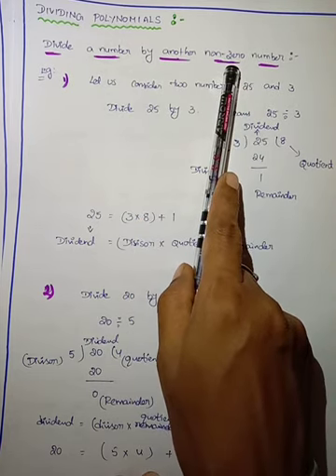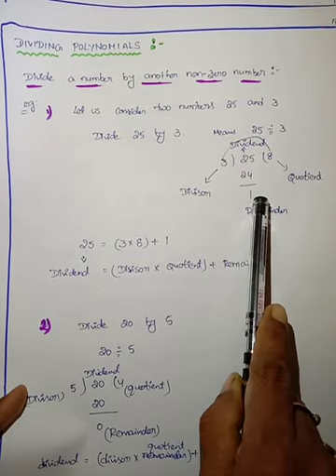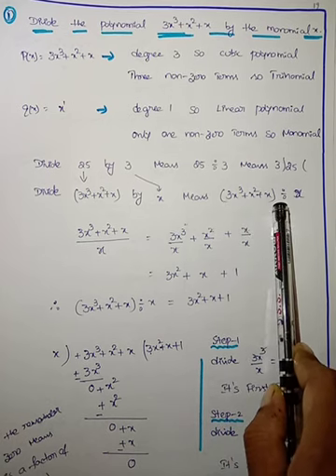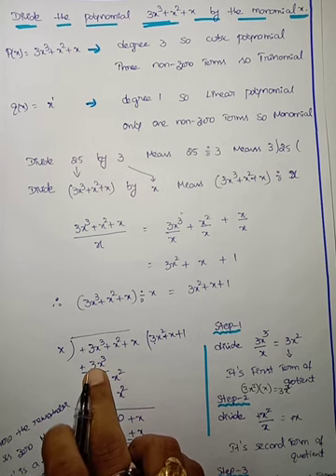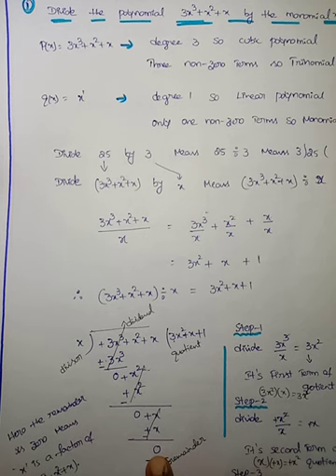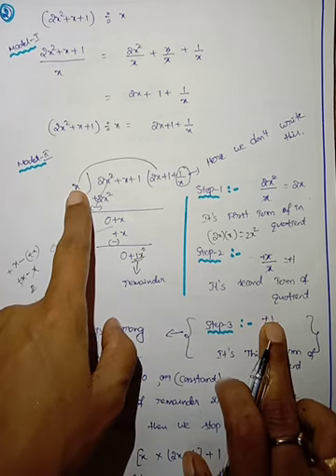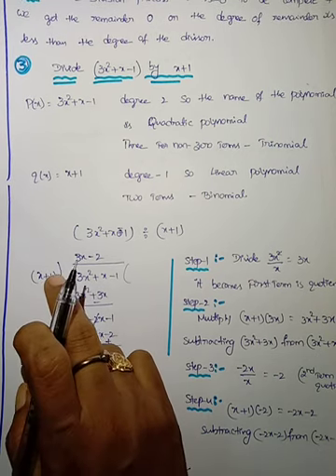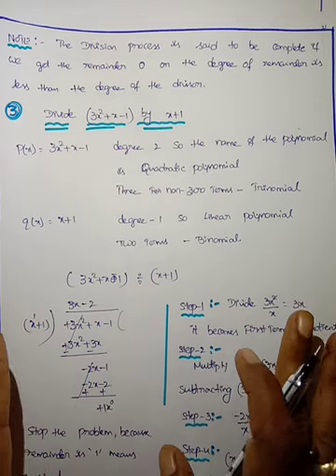9th class maths